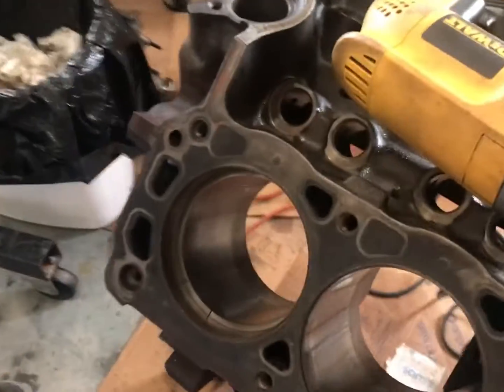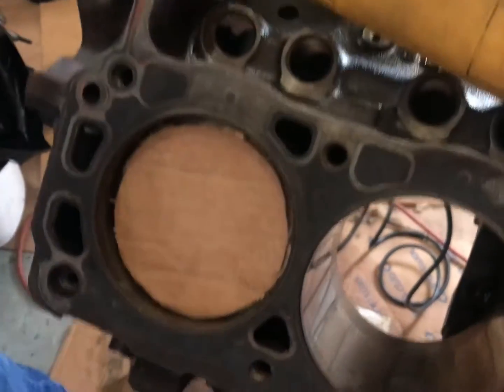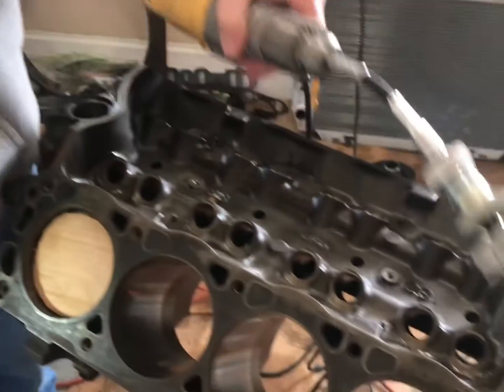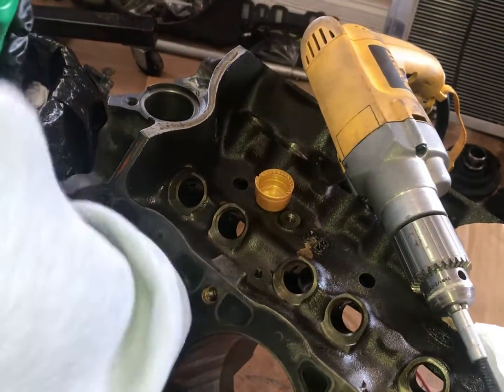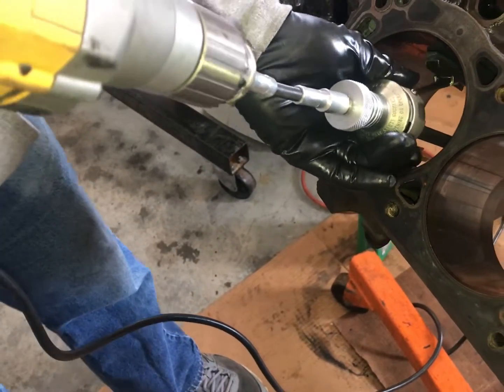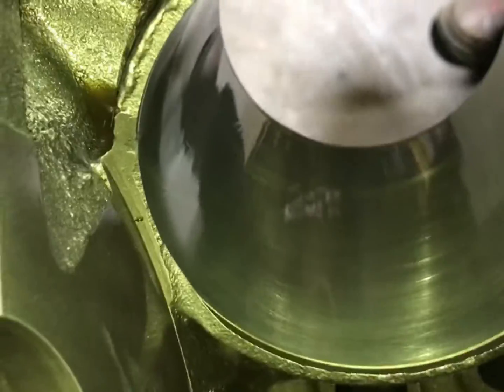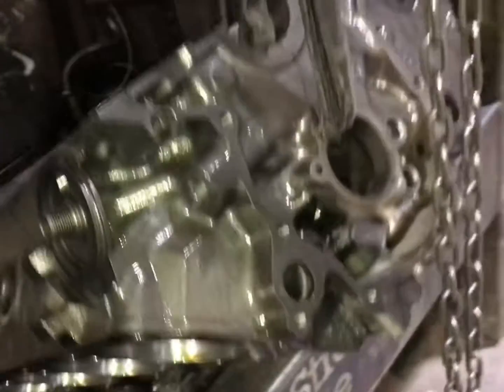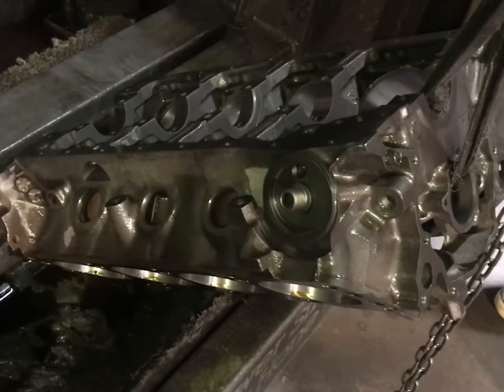Fixing A Damaged Engine Cylinder With Honing: Is It An Option ?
Fixing a damaged engine cylinder with honing: Is it an option? - In this video, we explore the possibility of repairing our damaged engine cylinder using honing. Honing is a process of smoothing the surface of the cylinder to improve its performance and efficiency. However, if the scores or scratches on the cylinder are too deep, honing may not be successful. We will share our experience and knowledge on the limitations of honing a damaged engine cylinder and when it's best to seek professional repair. This video will provide valuable information for car enthusiasts and DIY mechanics who want to know more about the potential of honing to fix engine cylinder damage.